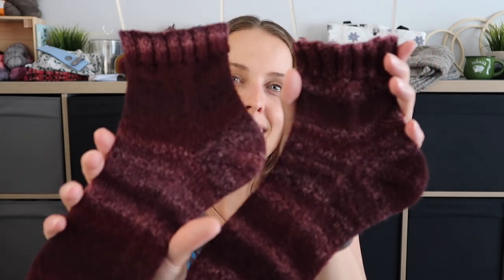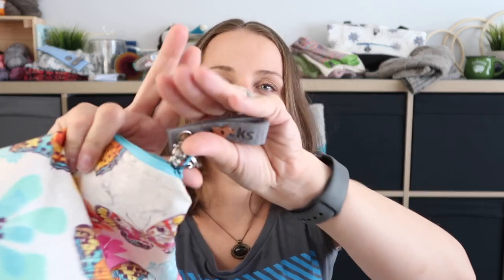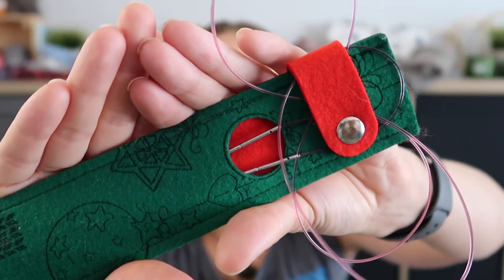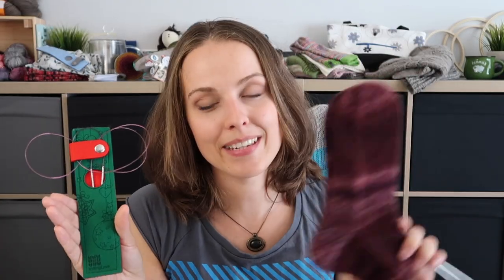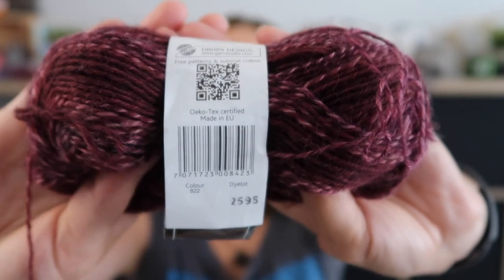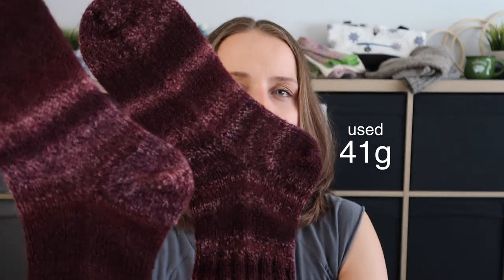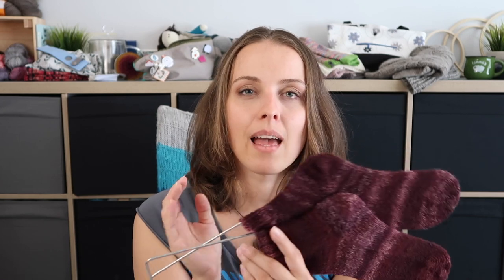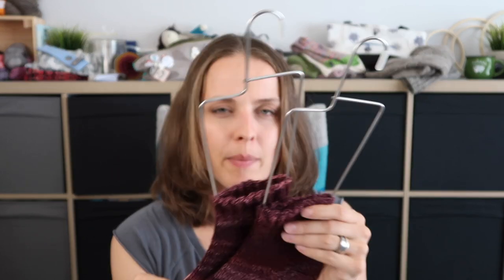60, 30, 10 Socks | Drops Fabel yarn 822 | hand knitted socks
music Blue Creek Trail